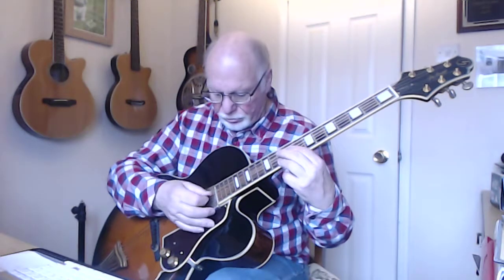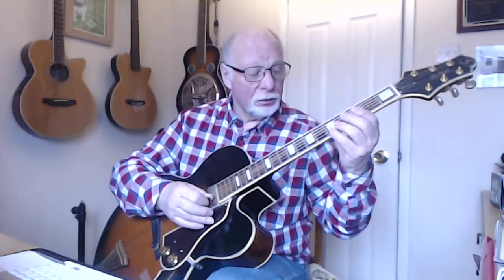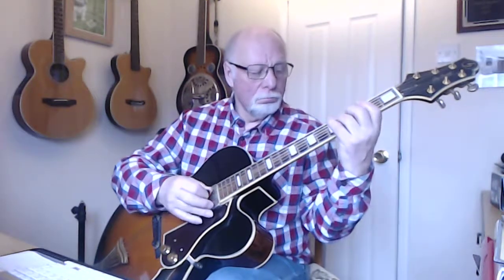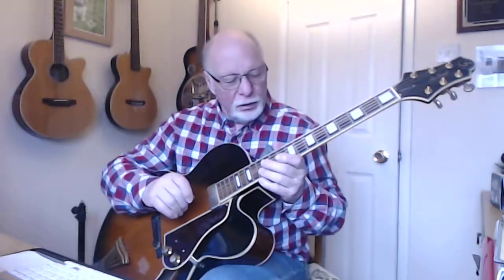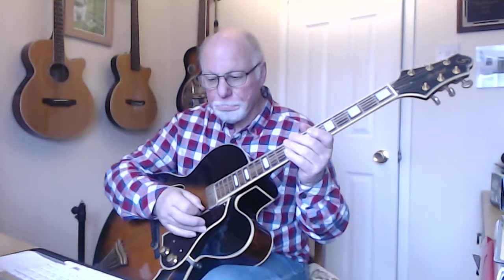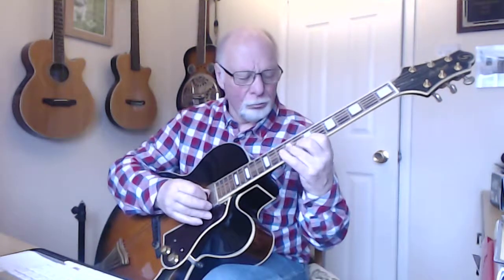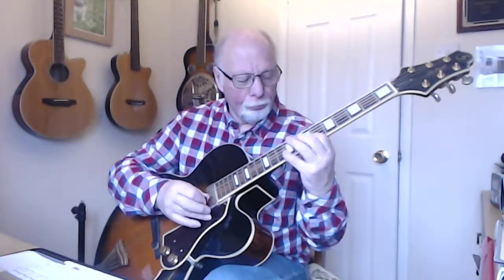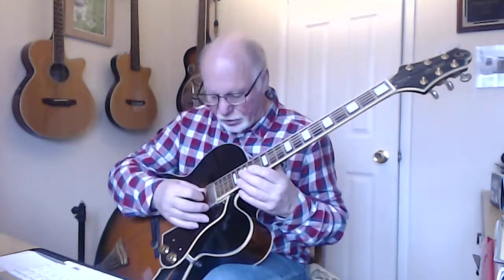Jazz Expressions Blog 17 03 18